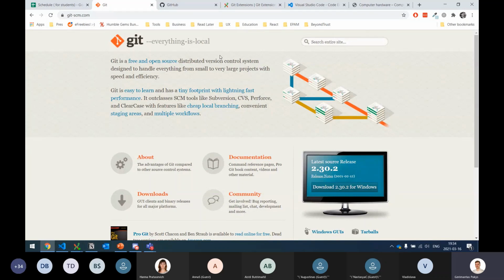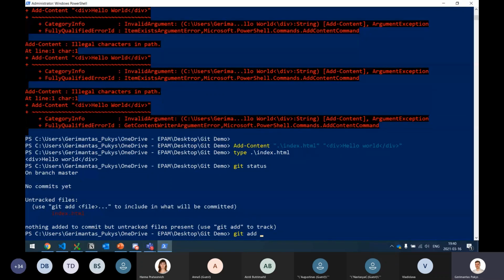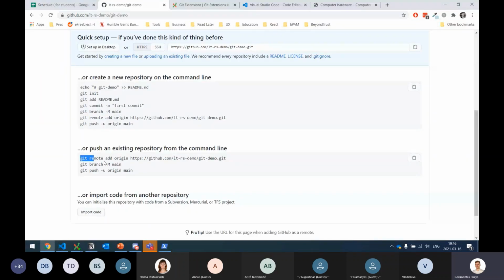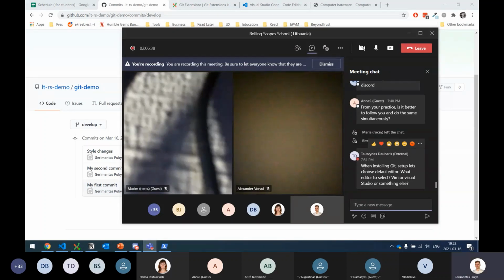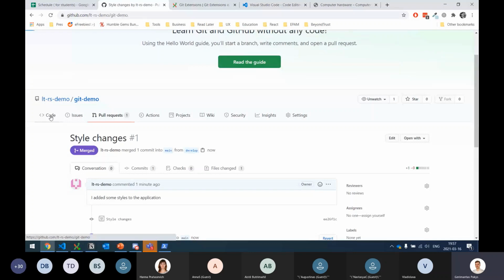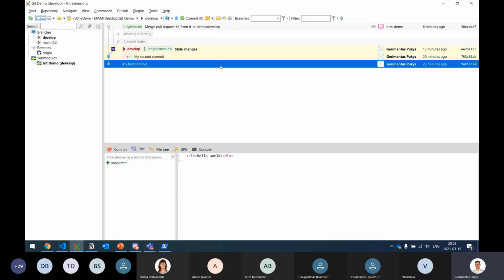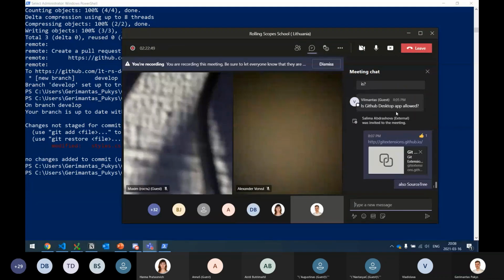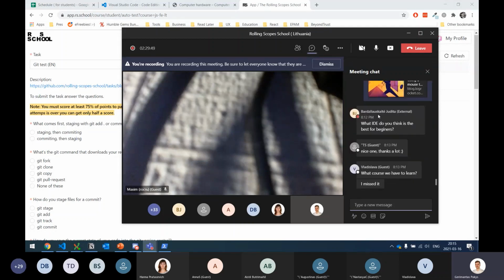Rolling Scopes School Lithuania. Git